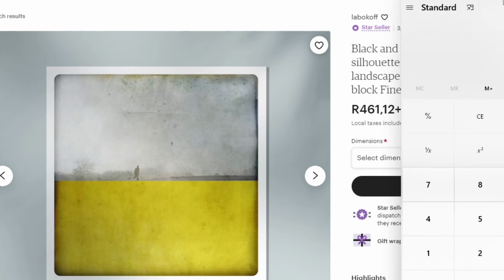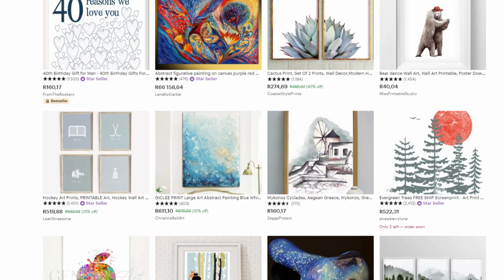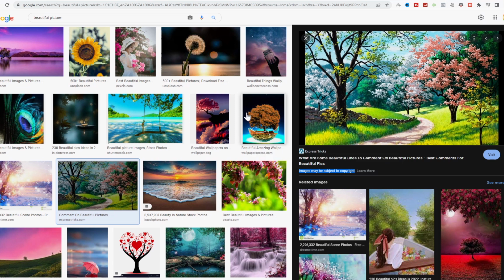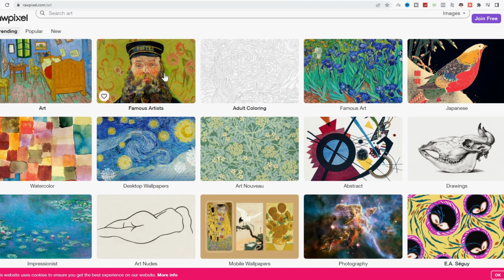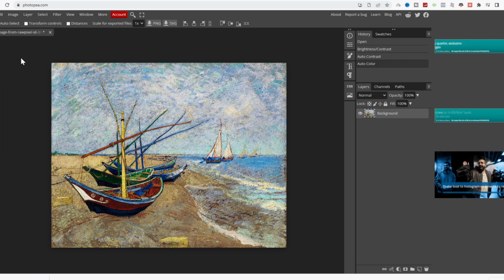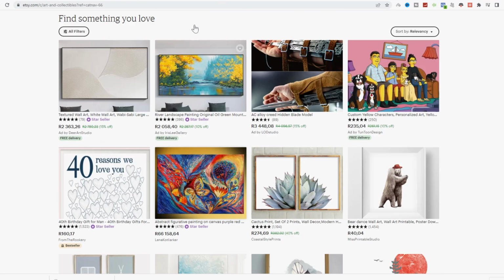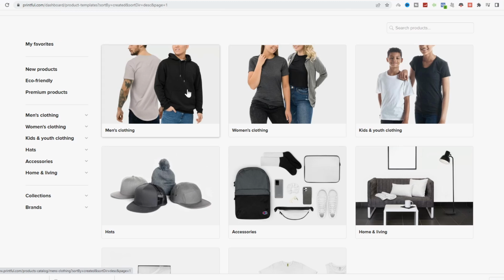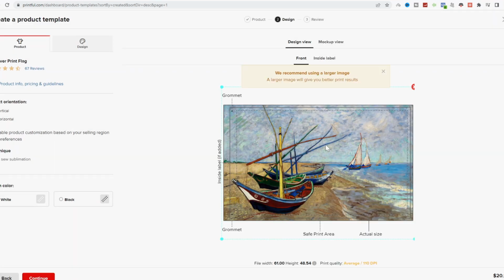Take This Free Picture & Turn It Into $500 ($500 Per Day Copying Images Legally)